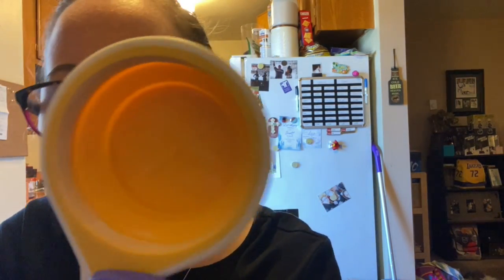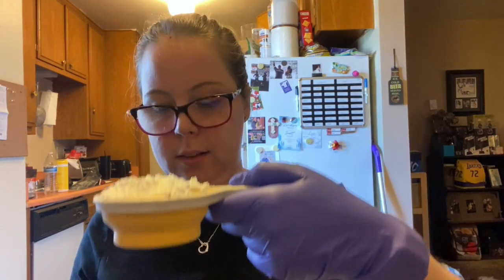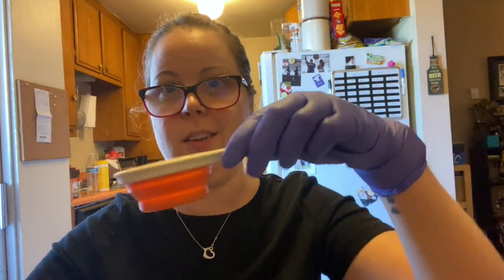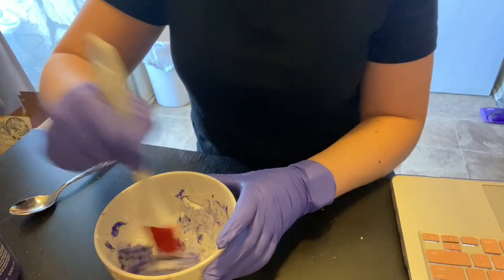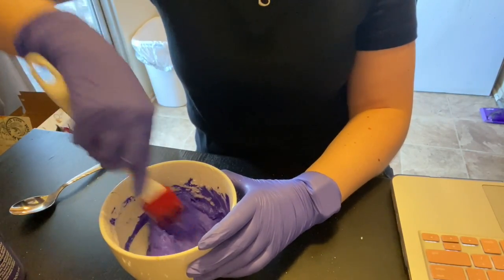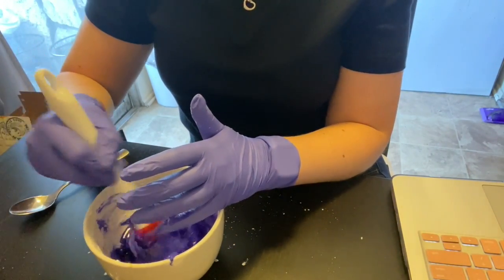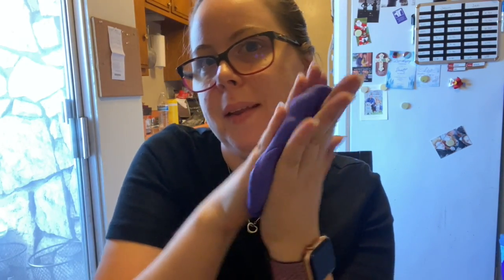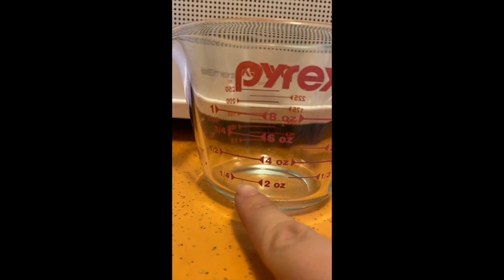Silly Puddy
Making Silly Puddy
*This can get messy*
Ingredients needed:
Measuring cup: 1/4 and 1/3
Corn Starch
Shampoo or Dish Soap
Bowl
Spoon